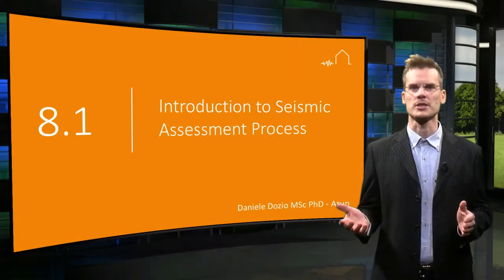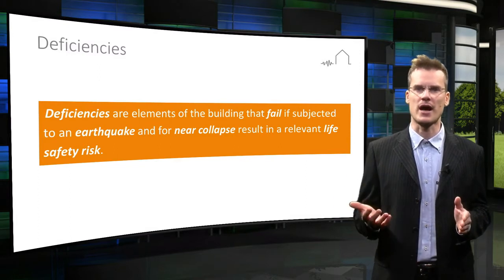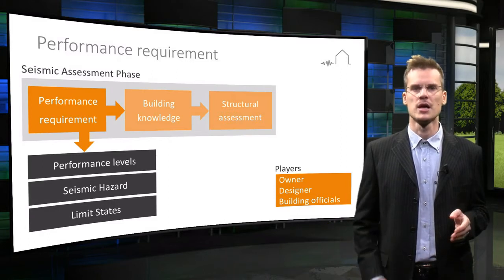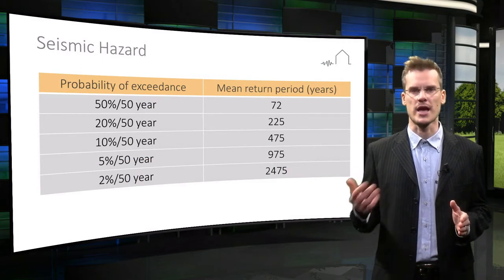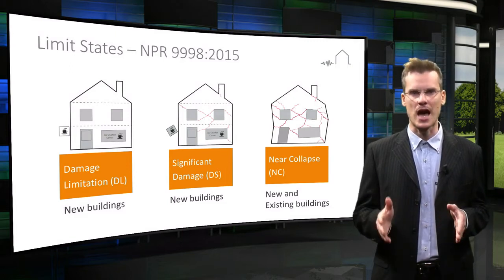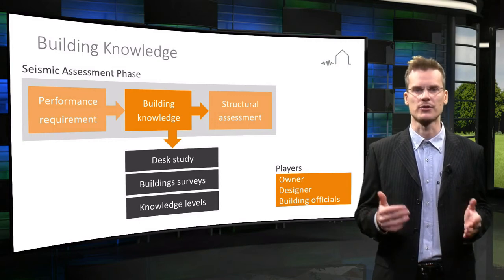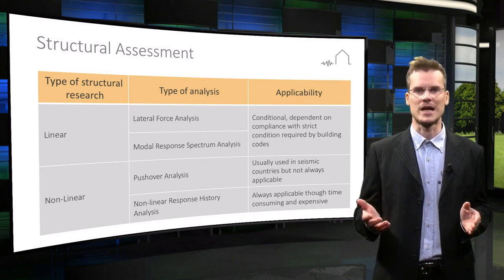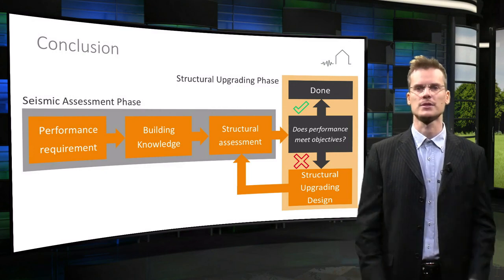8.1 Introduction to Seismic Assessment Process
The consequences of an earthquake to an existing building can be significant. How can we reduce these consequences? This can be done by assessing how a building will respond during an earthquake and then upgrade the building in order to improve its performance. This lecture by Daniele Dozio introduces the main steps involved in the seismic evaluation process of existing buildings, more in particular for the Groningen region.